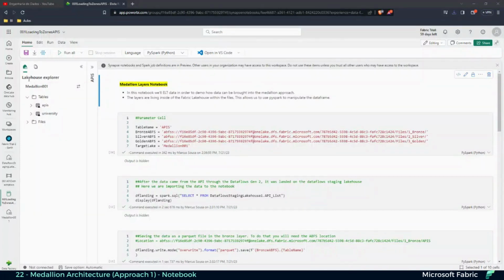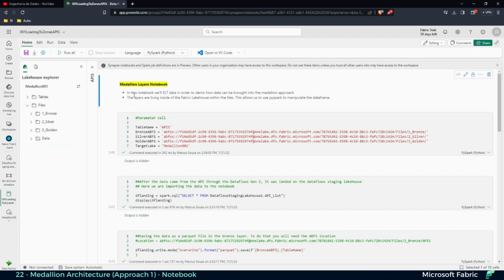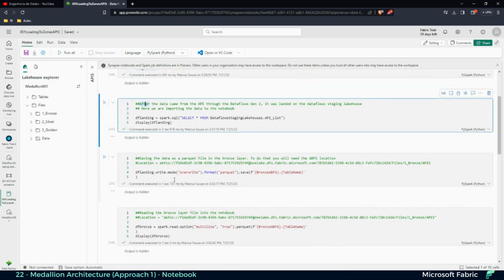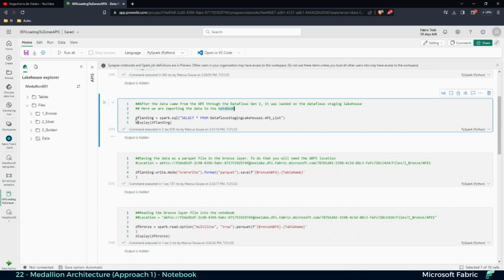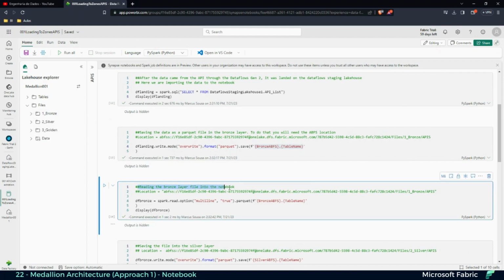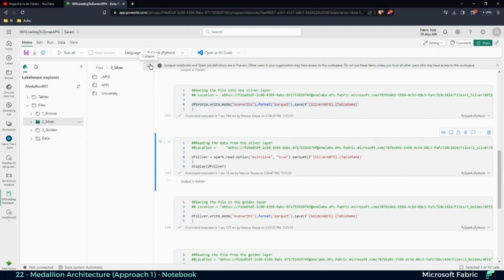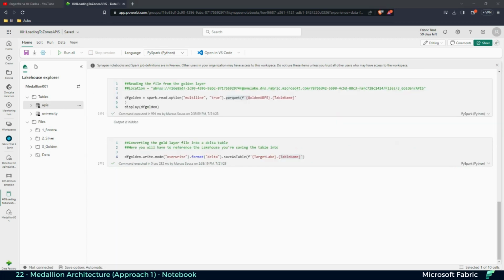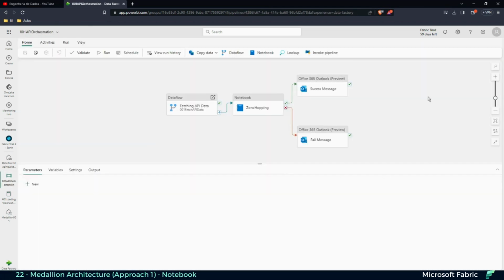22 - Medallion Architecture (Approach 1) - Notebook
Orchestration of the medallion approach for delta tables utilizing Fabric Dataflows, Notebooks and Data Factory.